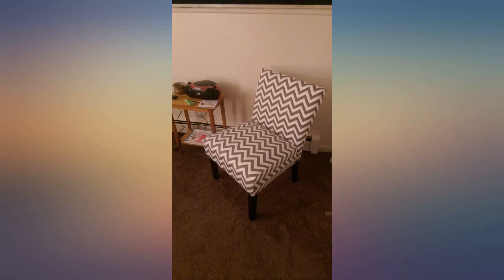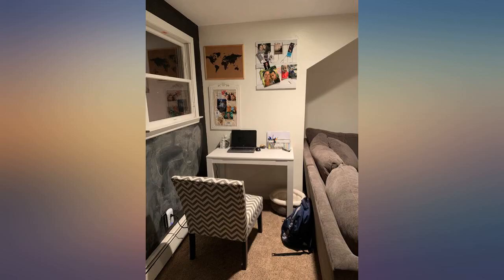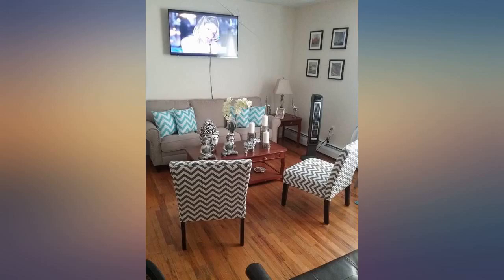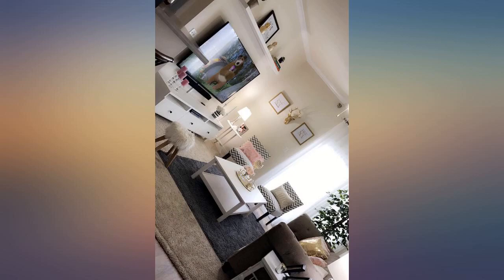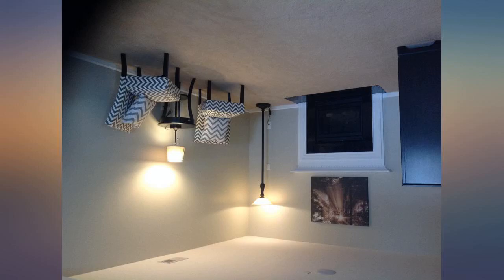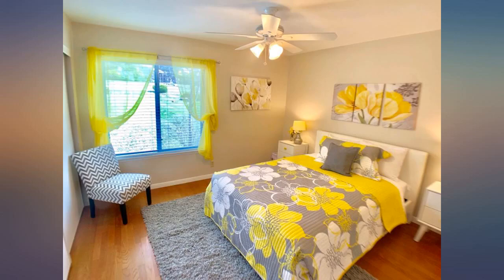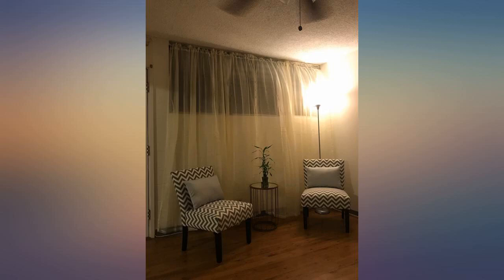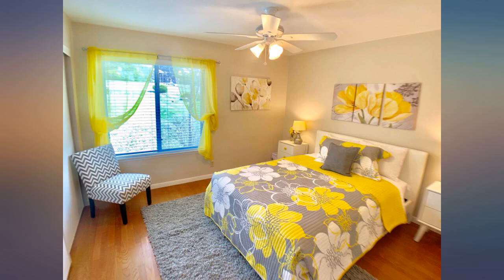Roundhill Furniture Botticelli Grey Wave Print Fabric Armless Contemporary Accent review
Roundhill Furniture Botticelli Grey Wave Print Fabric Armless Contemporary Accent Chair, Single, Style Name

Main Features:
- Upholstery Material: Polyester Cotton Fabric with Classic Chevron pattern. Ready to Assemble
- The sturdy legs are coated with deep espresso finish. The tight upholstery is carefully crafted to ensure durability and a lifetime of use. It's solidly made of wood frame to offer a solid foundation
- Upholstery Color: Grey and White. The seat and back are padded for great comfortable feeling. The unique graffiti design is a nice touch of modern contemporary appeal
- Set up Dimension: 23.25" W x 25.5" D x 33" H; Seat width 23.25"; Seat depth 18.5"; Seat height 18.75"; Apron height 6.63"; Apron to floor 11.5"; Chair back height 17.25"; Leg wide 1.75"
- Photo May Slightly Different From Actual Item in Terms of Color Due to the Lighting During Photo Shooting or the Monitor's Display